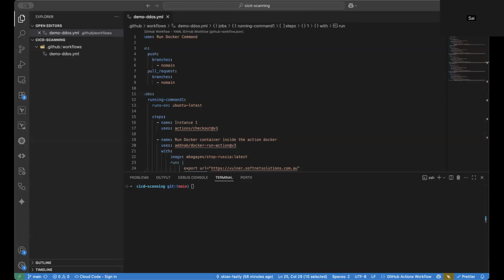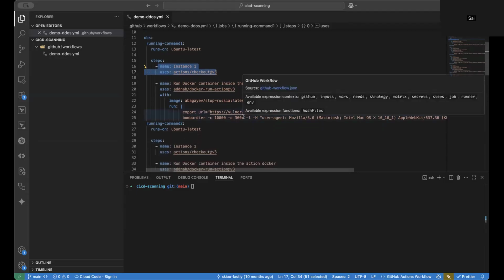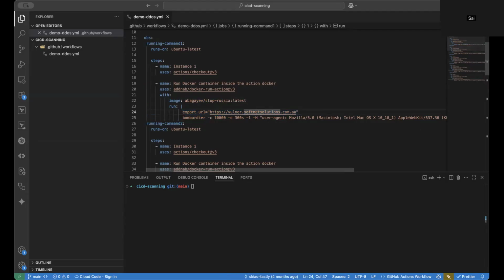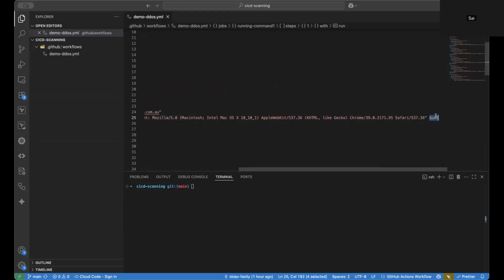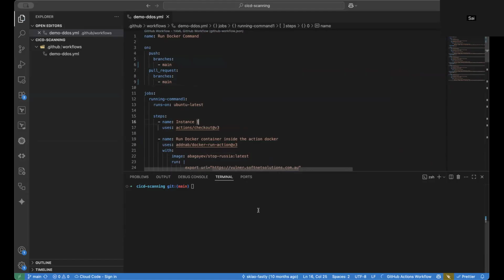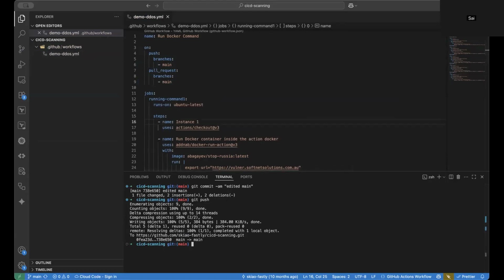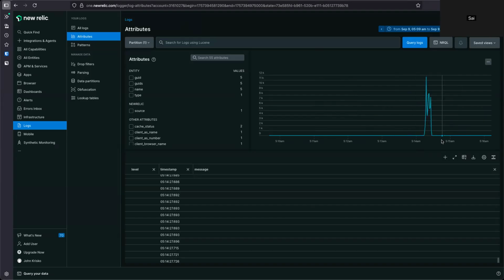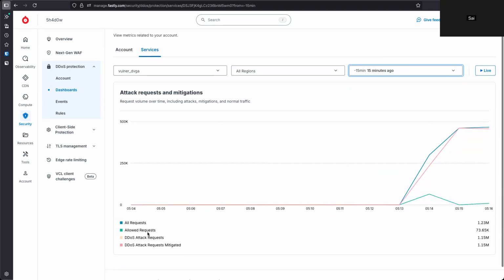DDoS booter using Devops pipeline